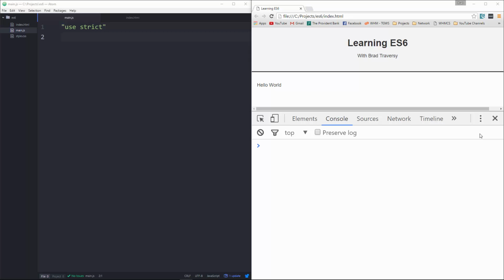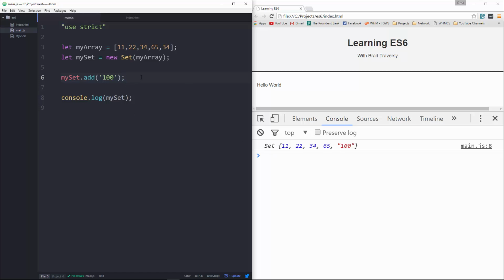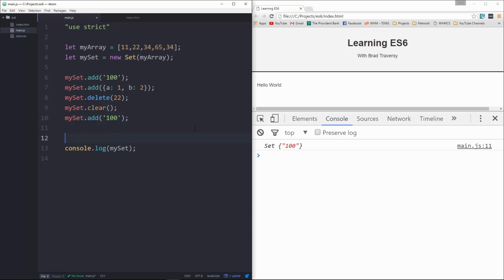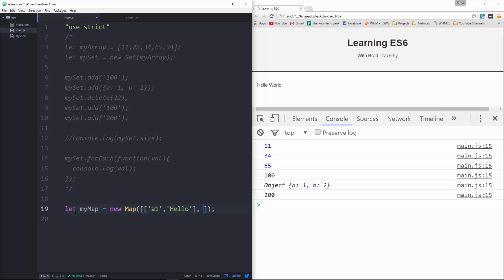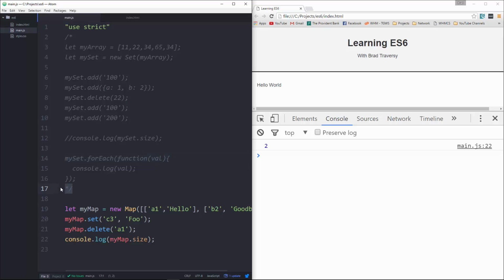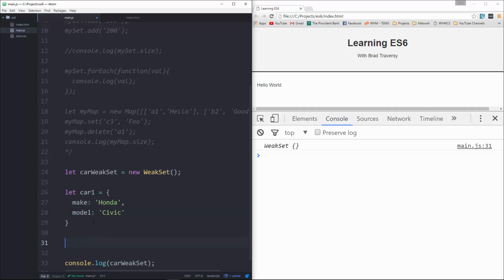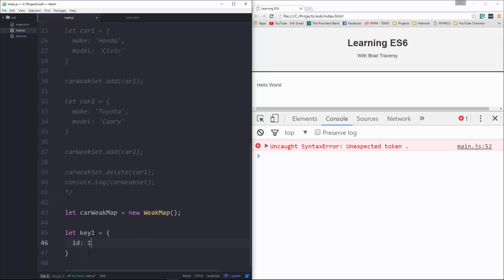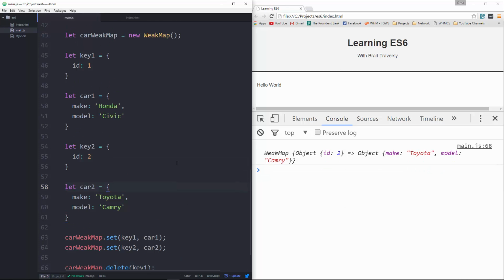JavaScript ES6 / ES2015 - [08] Set, Map, WeakSet and WeakMap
In this video we will look at some of the new data structures. Map, set, weakmap and weakset